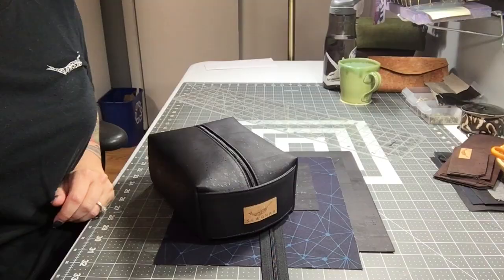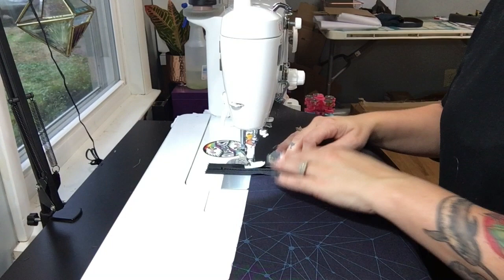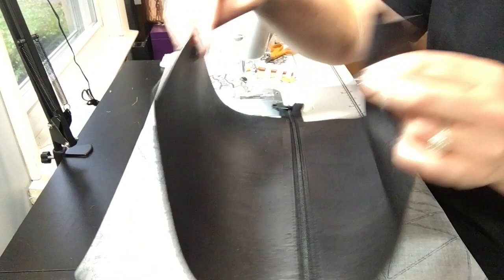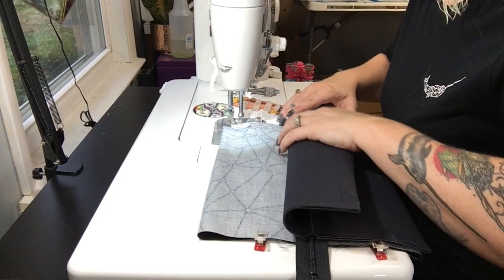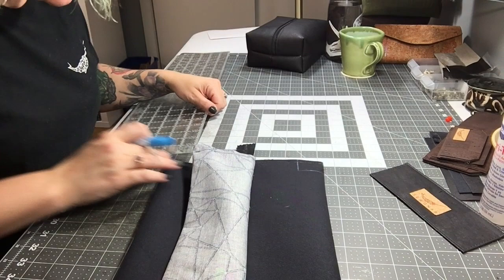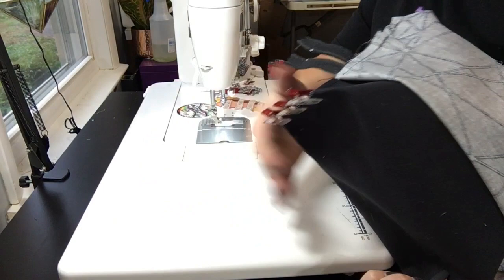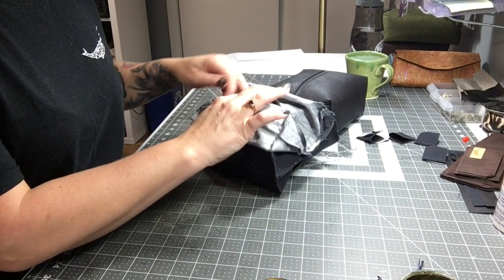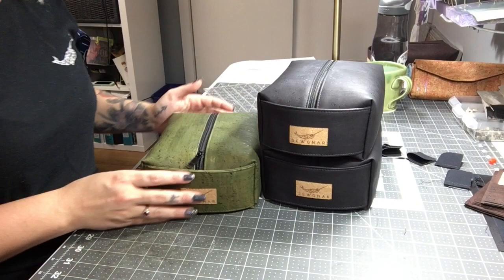Sewing tutorial: Lined Cork Dopp Kit, tutorial by Melly Sews. No raw edges!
Sew along with me while I make a cork Dopp Kit using the tutorial from Melly Sews.

I used a size 14 microtex needle with sewology and coats & clark all purpose thread, 3.5 stitch length, and sewed with a Juki TL2010q.